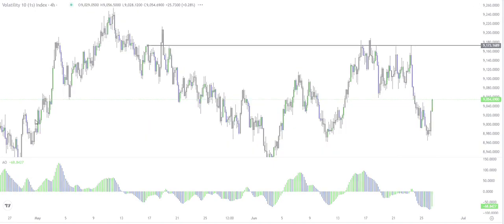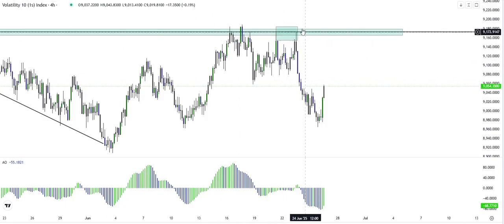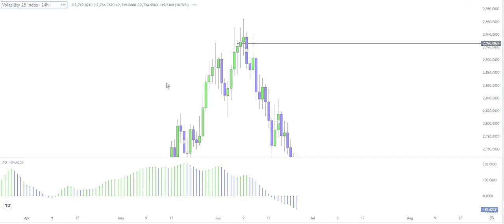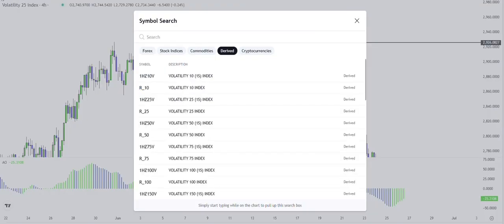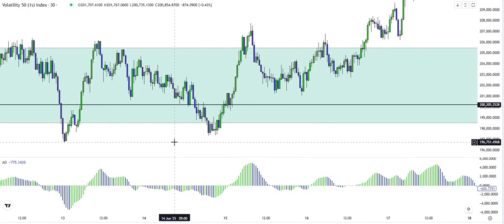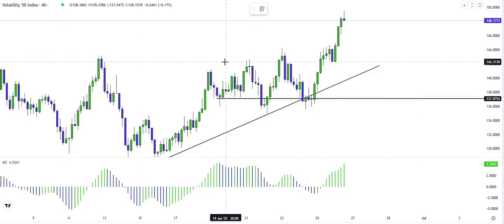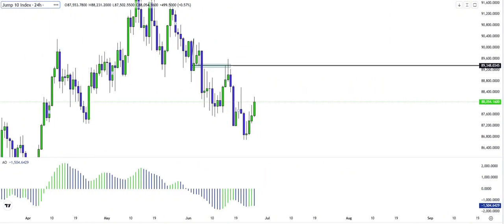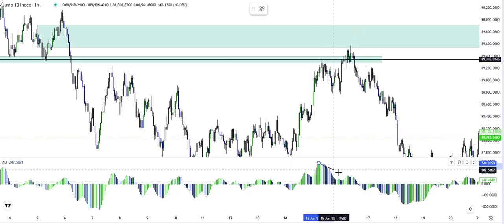Top 6 Winning Trades This Month 📈 | Full Breakdown + Entry Strategy (QM, SMC, ICT)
In this video, I break down my top 6 winning trades from this month using my go-to strategy : Quasimodo (QM) Patterns. You’ll see the exact chart markups, entry confirmations, risk management, and exit plans — all in real examples.

Whether you're new to price action or deep into smart money, this breakdown is made to help you learn, grow, and trade better.

✅ What’s covered:
00:00 – Intro
00:25 – Trade 1 Breakdown (V10(1s))
03:11 – Trade 2 Breakdown (V25)
05:37 – Trade 3 Breakdown (V50(1s))
07:13 – Trade 4 Breakdown (V50)
09:51 – Trade 5 Breakdown (J10)

📩 Join the Telegram community: [@owamitrades]

Forex trading, smart money concepts, ict strategy, quasimodo pattern, top trades, liquidity grab, trading breakdown, price action, forex education, day trading, risk management